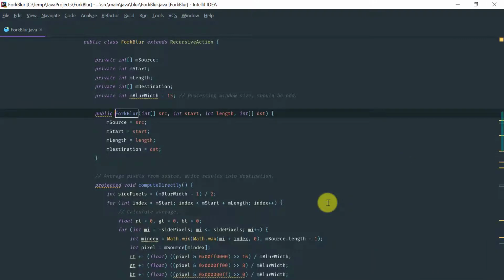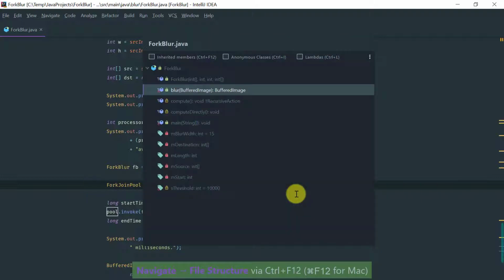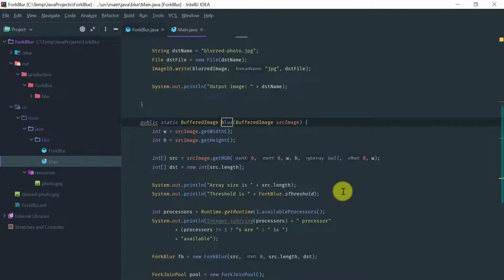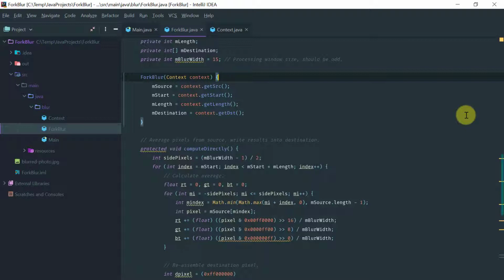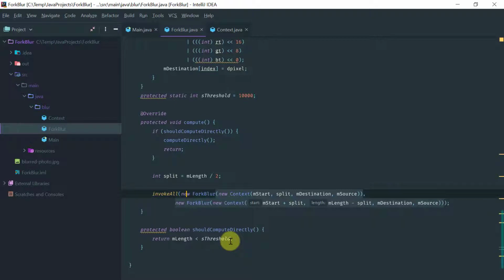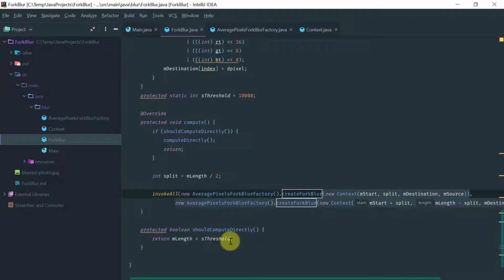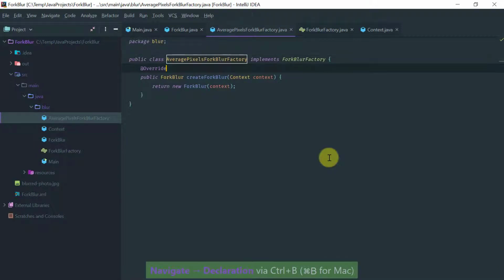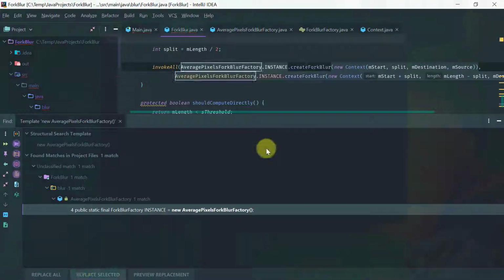Intellij IDEA Tutorial: Refactoring (part 1)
In this part 1 video tutorial of Intellij IDEA version 2019.1 you will learn how to perform key refactorings supported by the IDE.